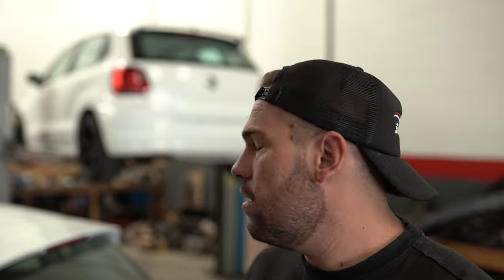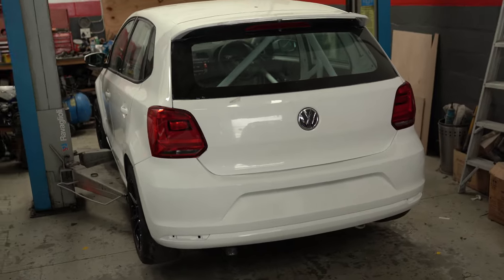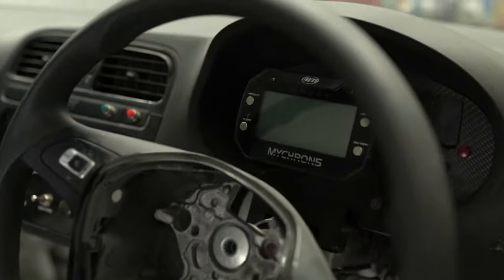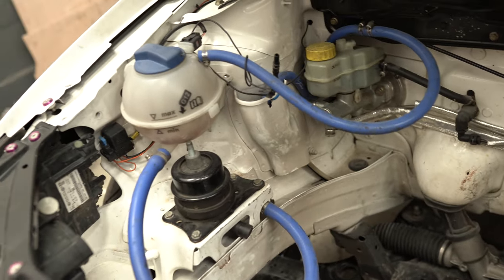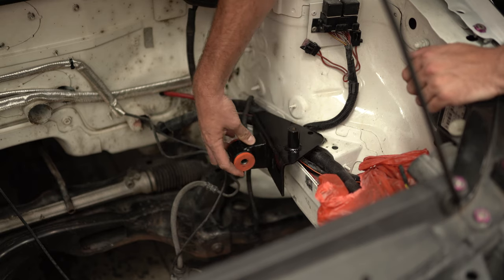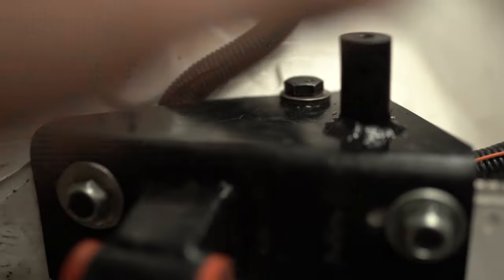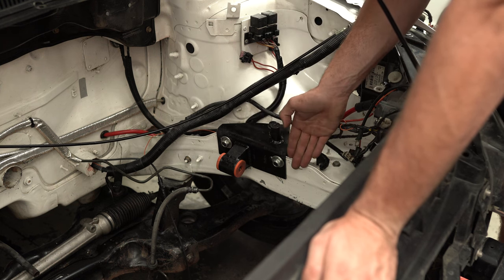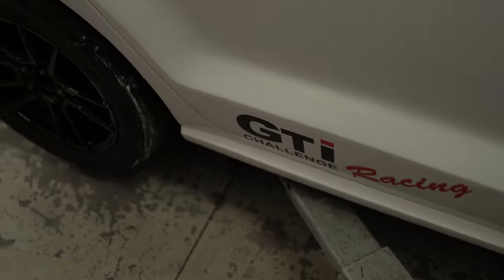2L 8V Polo 6 (NEW Race Car Series) Fitting the Engine Mounts & Stickers || Episode 1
There's plenty of content which will be dropping soon!

Follow me @ryanvaneden on all social media platforms!

Want your car to be featured? Let me know via Email or Instagram DM!